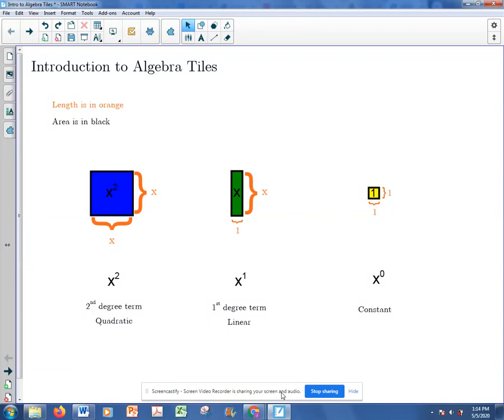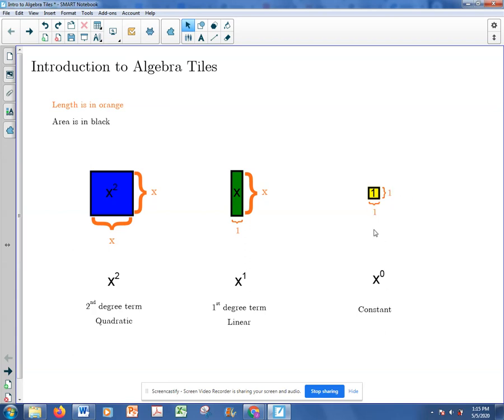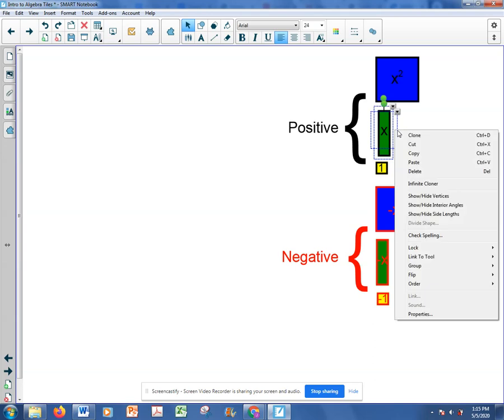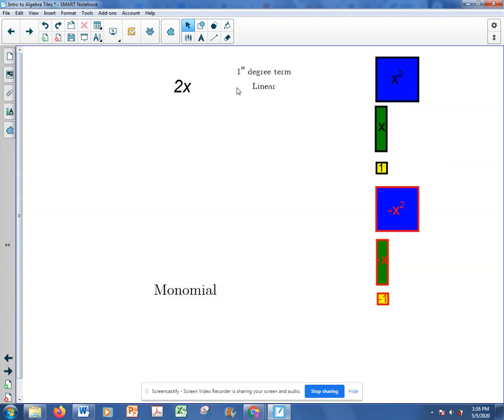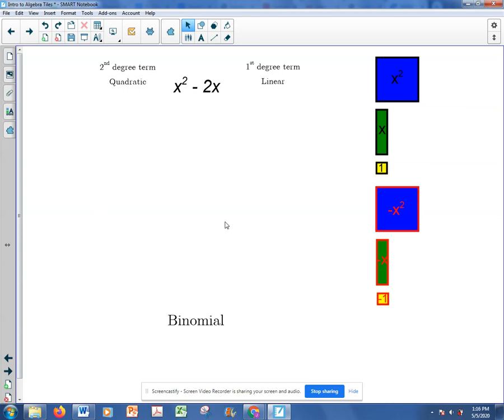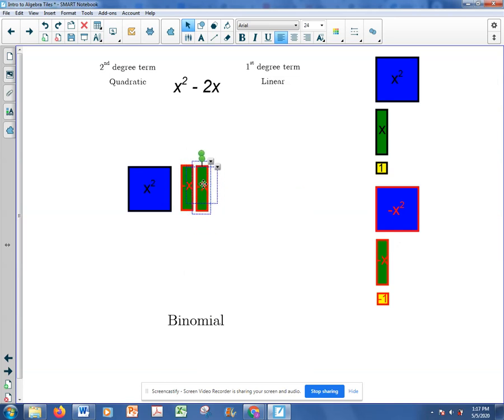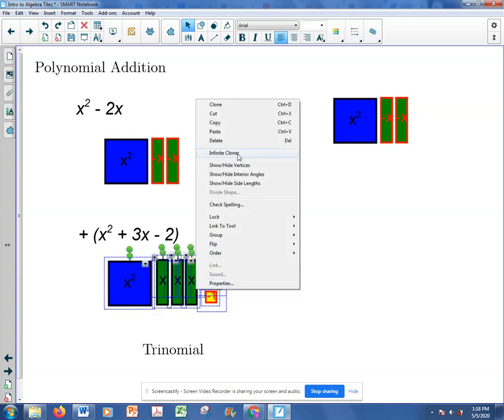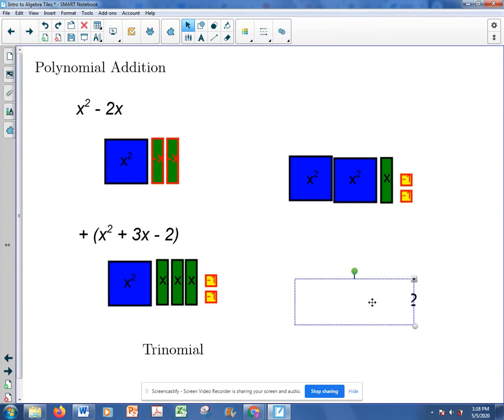Intro to Algebra Tiles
Introduction to Algebra Tiles